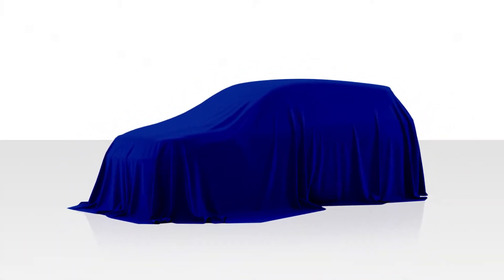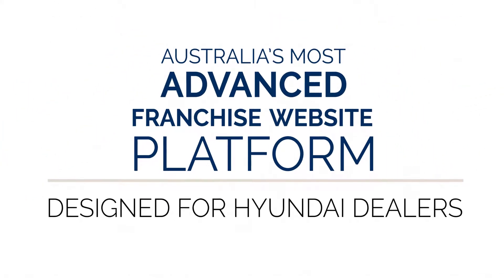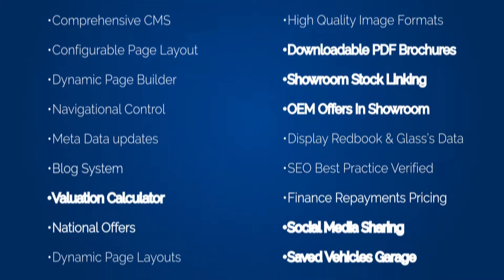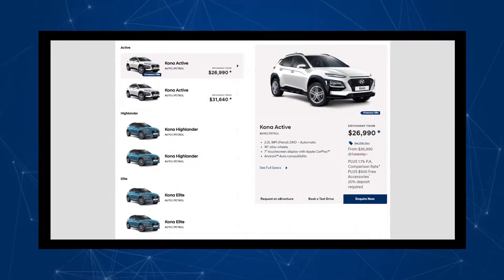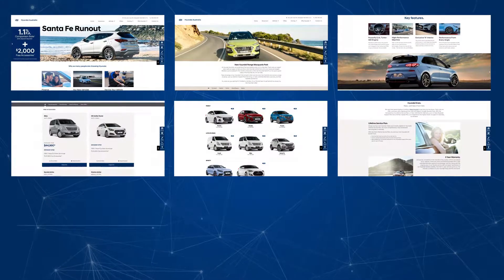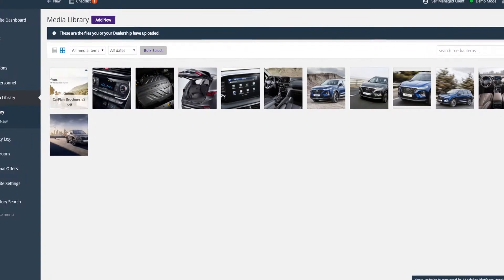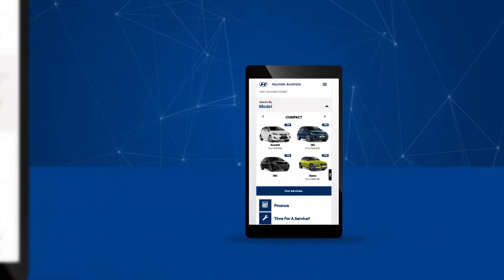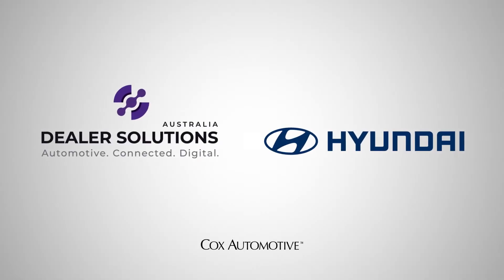Take Control of Your Hyundai Franchise Website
Take control of your Hyundai Franchise Dealership's online presence with a new Dealer Solutions website.